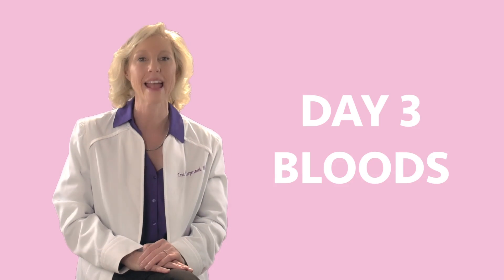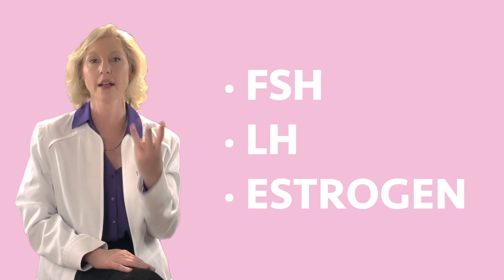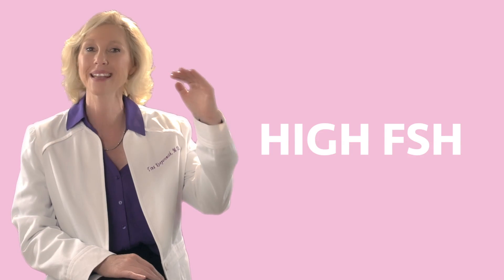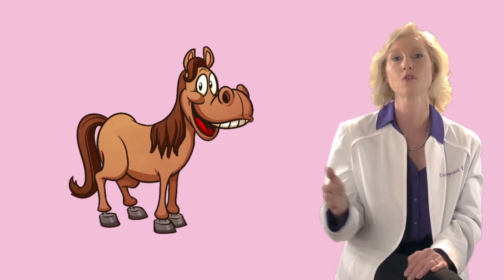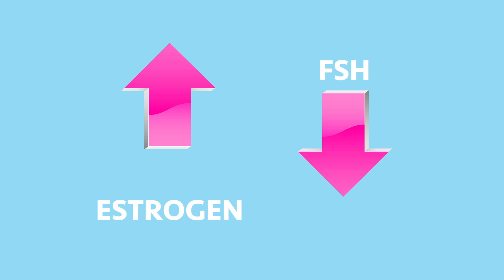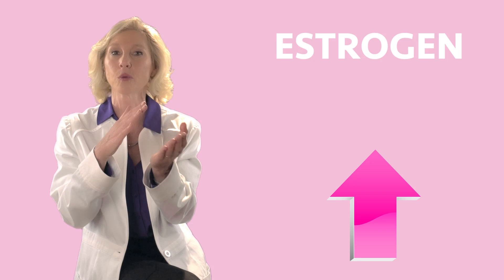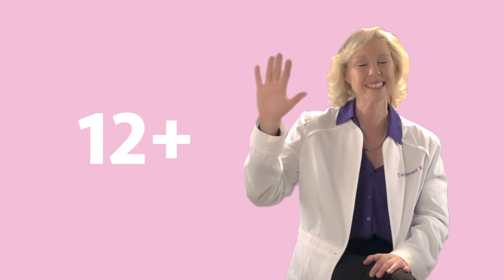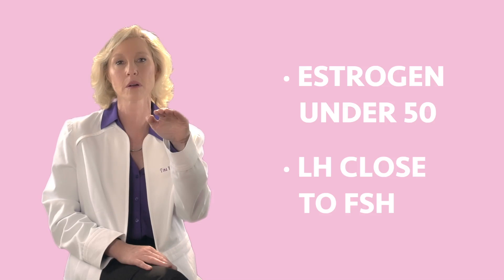FSH & Estradiol (Infertility) • West Coast Women’s Reproductive Center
If you are undergoing fertility treatments you are going to hear the term “Day 3 blood work” frequently.

When analyzing a woman’s fertility, the third day after a woman’s period is an important day for blood work. “Day 3 blood work” and an ultrasound evaluation are critical in determining fertility.
During “Day 3 Bloods,” 3 hormones are evaluated: FSH, LH, and Estrogen.

FSH represents Follicle-Stimulating hormone that is released from
the brain and stimulates the ovary to grow an egg.
LH refers to luteinizing hormone which is vital in the final maturation
and release of a mature follicle and ensures ovarian production of hormones.
Estrogen, produced by the ovary, is also measured to better
understand a woman’s fertility levels.

FSH and estrogen interrelate, as do LH and estrogen. Normal FSH numbers are between 4 and 8. We like to see estrogen under 50 and LH should be relatively close to FSH for optimal fertility.

Ultimately these hormone levels, in addition to your age and clinical history, will better assess the current status of your reproductive health and allow your doctor to formulate a treatment plan if you are suffering from infertility.